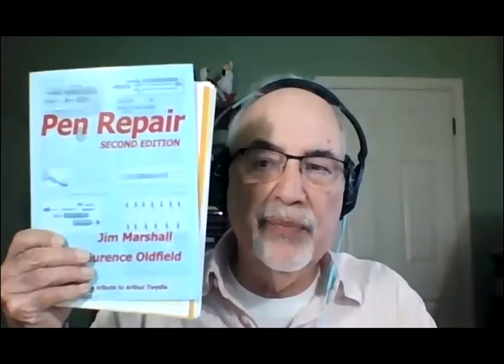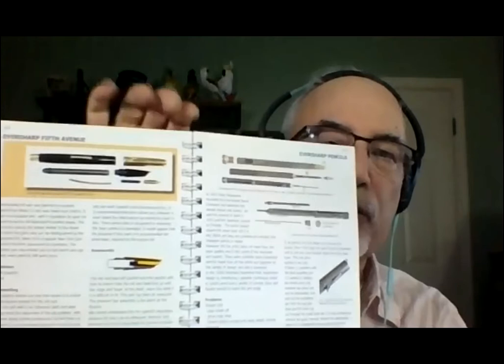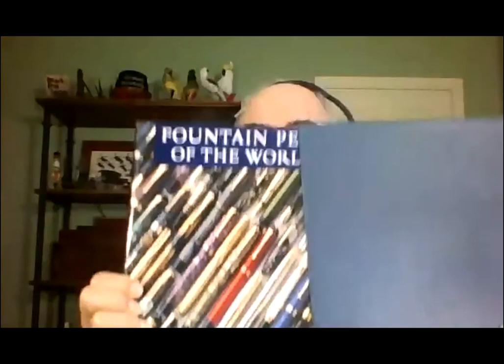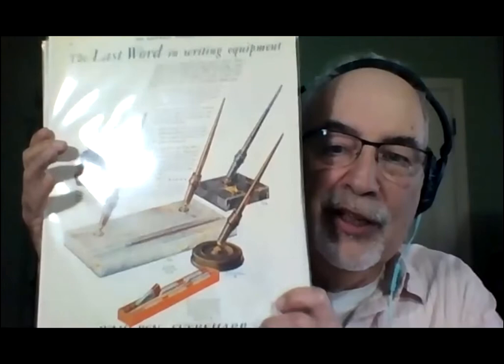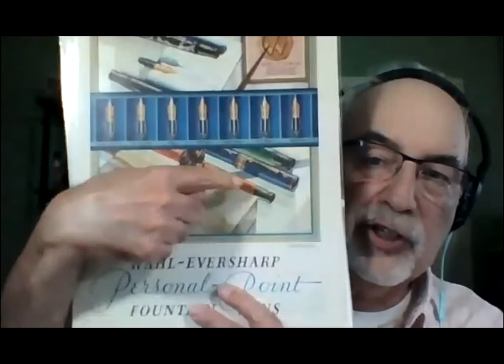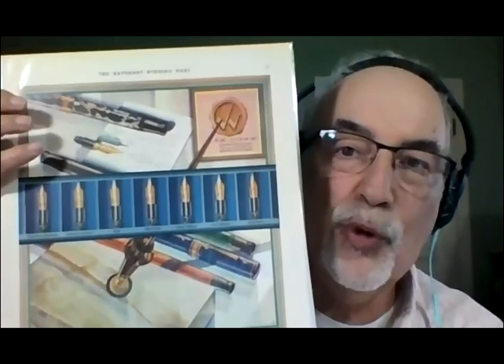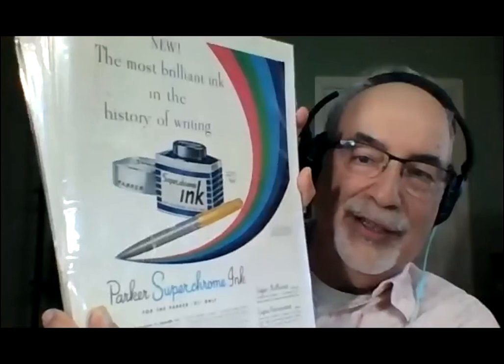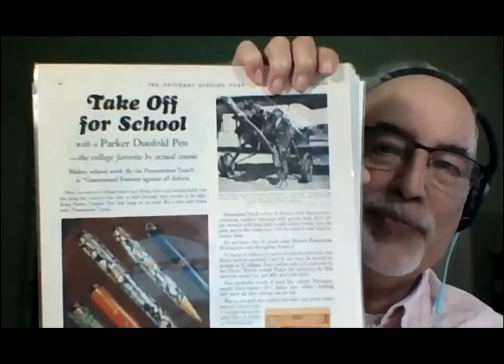Building a Fountain Pen Collection with Paul Erano of Paul’s Fountain Pen Journal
This is a recording of the Building a Fountain Pen Collection presentation given by Paul Erano of Paul's Fountain Pen Journal on June 19, 2021. Join Paul Erano as he talks about how to start and build a fountain pen collection that will bring you joy.

This presentation was part of the St. Louis Pen Show's 2021 Pen & Penmanship Expo.